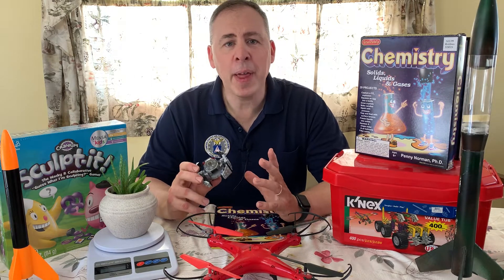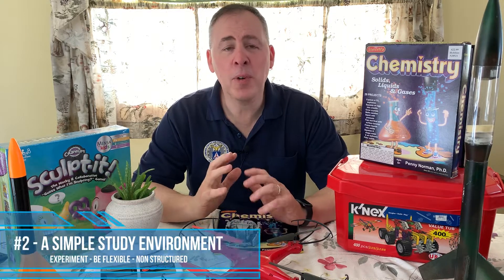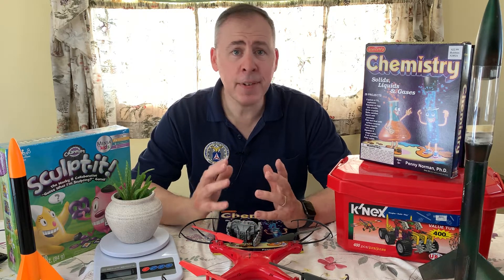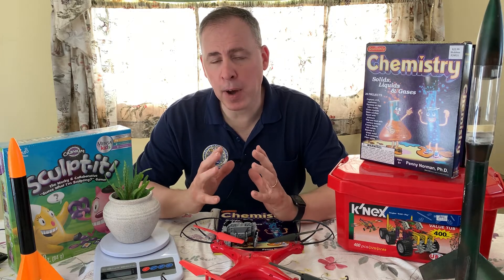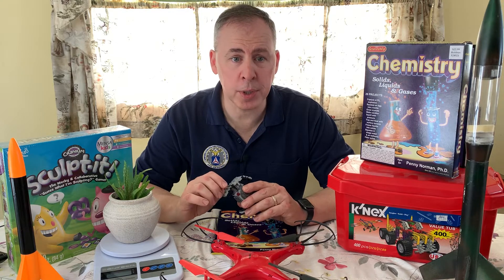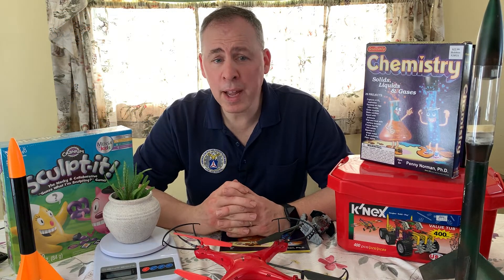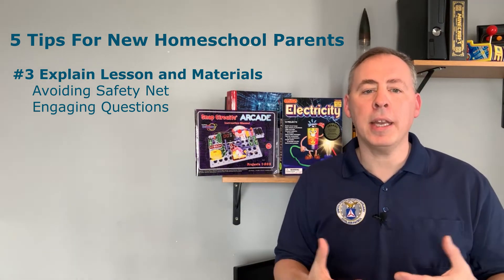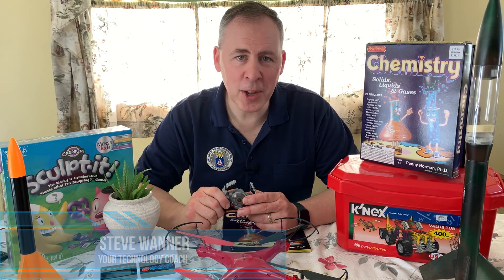How to Teach STEM at Home - 5 Tips for New Homeschool Parents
Are you struggling with how to begin your homeschool curriculum?  In this video, I’m going to share 5 practical tips I learned as a homeschool dad, that explain how to start an engaging homeschool program using common techniques and basic materials you may already have.  All while removing the fear and anxiety of the journey.

This video answers the following questions from my experience as a homeschool dad.
1. What is STEM -- Science, Technology, Engineering, Math
2. Providing a good study environment
3. Explaining the lessons and materials
4. Reach Out - YOU ARE NOT ALONE
5. Failure is Part of the Journey

Department of Education Web Sites: this is not an inclusive list of all the states but will give you an example of what you are looking for and what keywords you need to use.